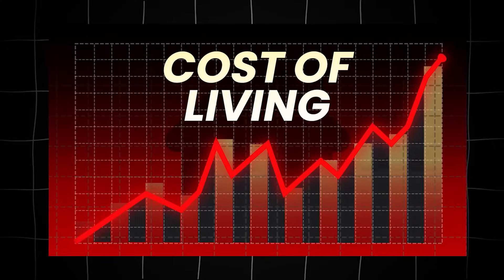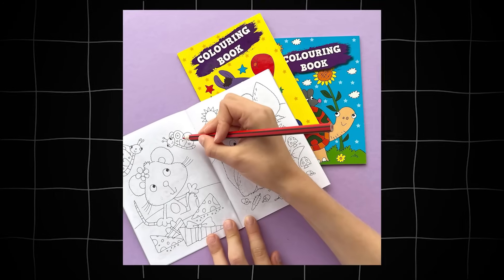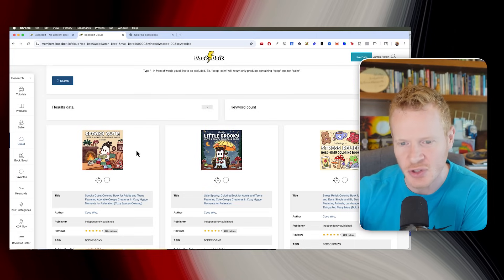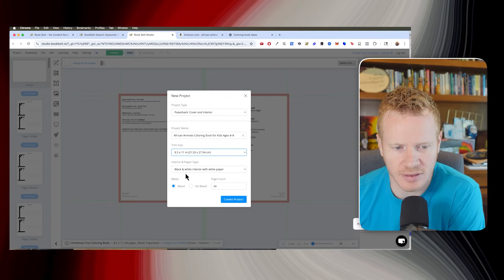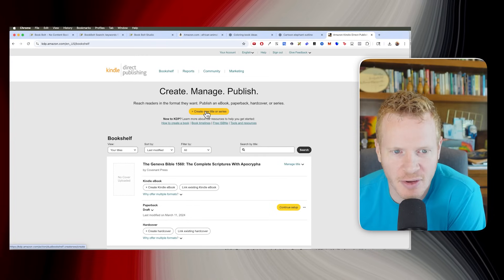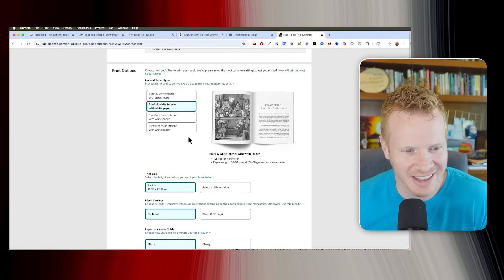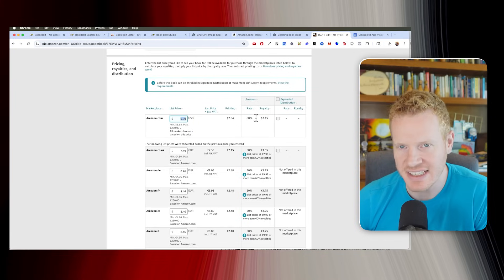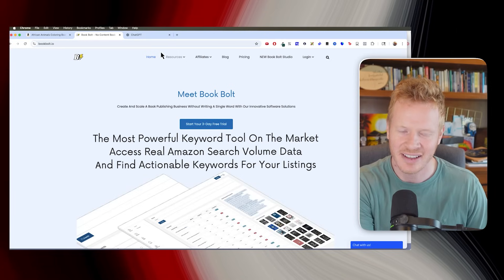I Made $500/Month Publishing AI Coloring Books on Amazon KDP (Complete Tutorial for Beginners)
🔥 Amazon KDP Coloring Book Tutorial | Make Money with AI | Passive Income 2025

Learn how to make $500/month publishing AI-generated coloring books on Amazon KDP with ZERO upfront cost! This complete step-by-step tutorial shows you exactly how I created and published a real coloring book using ChatGPT, DALL-E, and Book Bolt.

🎯 Perfect for: beginners, side hustlers, work-from-home parents, anyone wanting passive income

🔗 ESSENTIAL RESOURCES:
• My published book (live proof)

📚 WHAT YOU'LL LEARN:
✅ Find profitable coloring book niches using Book Bolt Cloud
✅ Generate titles, descriptions & keywords with ChatGPT
✅ Create professional line art pages with AI (DALL-E)
✅ Assemble & format your book in Book Bolt Studio
✅ Design eye-catching covers that sell
✅ Publish to Amazon KDP (avoid common mistakes)
✅ Price for maximum royalties
✅ Navigate Amazon's review process

⏱️ VIDEO TIMESTAMPS:
0:00 - Why side hustles are essential in 2025
1:03 - The $0 upfront cost side hustle explained
2:30 - How Amazon KDP print-on-demand works
3:45 - Book Bolt platform overview
4:29 - Live niche research walkthrough
5:25 - Seasonal niche ideas (Halloween/Christmas)
6:16 - Choosing African Animals niche (Ages 4-8)
6:44 - Using ChatGPT for book metadata
7:22 - Setting up Book Bolt Studio (8.5x11)
7:51 - Generating AI line art with DALL-E
9:15 - Importing & building interior pages
9:59 - Creating paperback in Amazon KDP
10:22 - ChatGPT for descriptions & keywords
12:17 - Picking the right categories
12:52 - AI-powered cover design
13:50 - Exporting & uploading files
14:50 - Fixing trim-size errors
15:10 - Pricing strategy & royalty calculator
16:11 - Understanding Amazon's review process
16:50 - Book goes live! Next steps
17:56 - Your action plan

💰 INCOME POTENTIAL:
Coloring books are evergreen content that can generate passive income for years. With the right niche and marketing, $500-$2,000/month is achievable with multiple books.

• Want Part 2 on marketing & sales tracking?
• Share YOUR niche ideas - I might create one live!
• Ask questions - I reply to everyone!